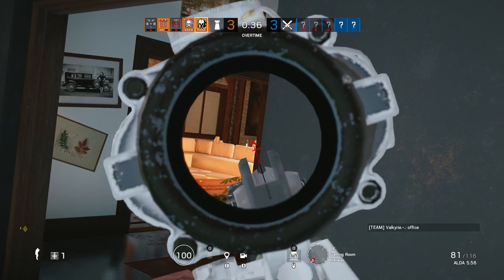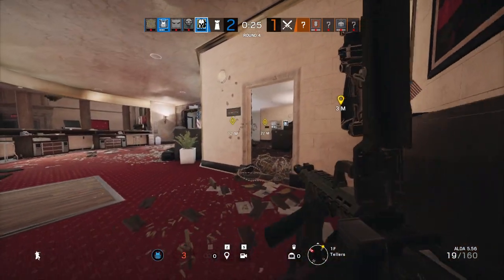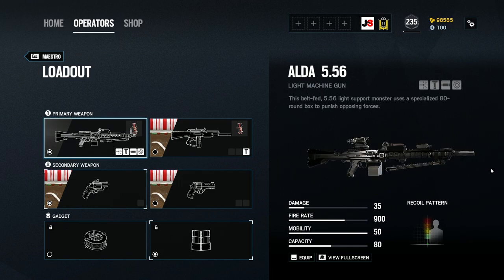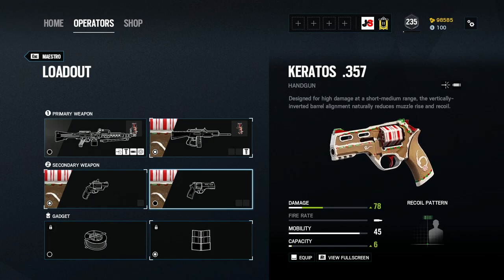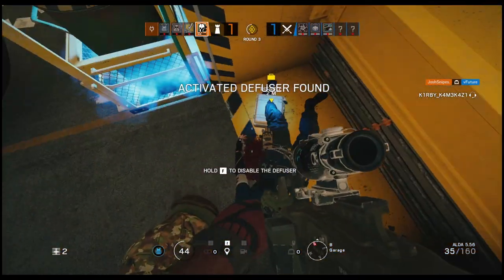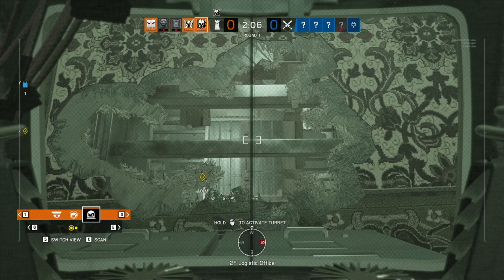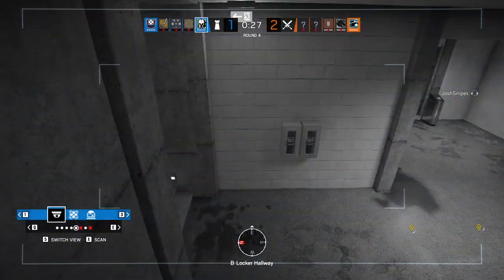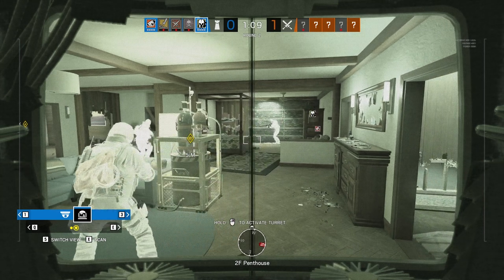How To Play Maestro | Rainbow Six Siege Operator Tutorial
This is a basic overview of how to play maestro. Typically, this series is made for those in the beginner to intermediate player bracket, but advanced players may learn something or rethink how the play these operators. This is probably one of my most favorite operators to play in the entire game.